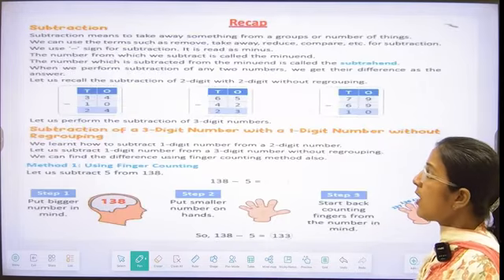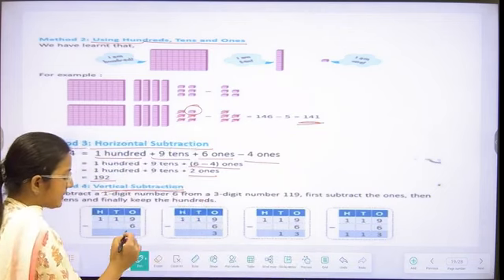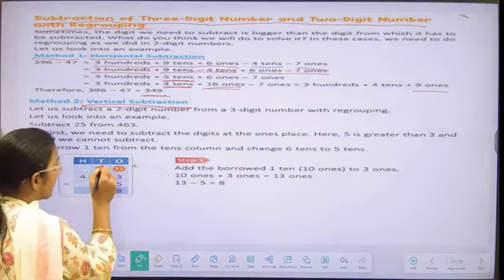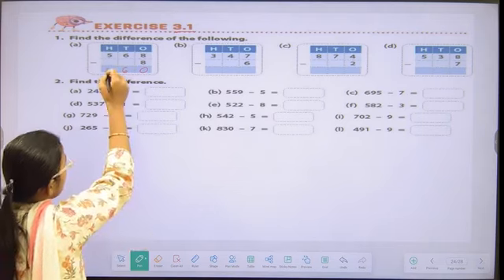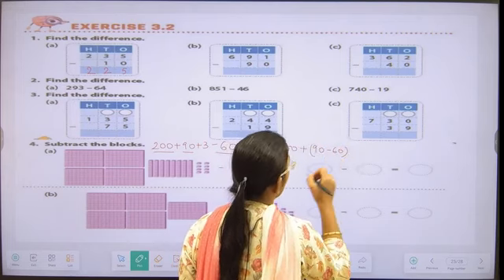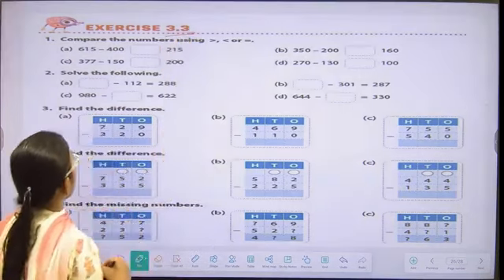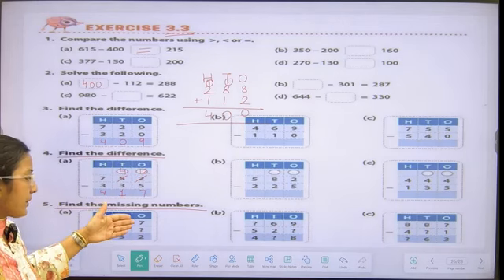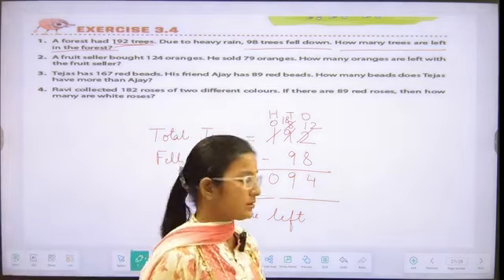Class - 3rd Subject - Math, Chapter - 3, Part - 2